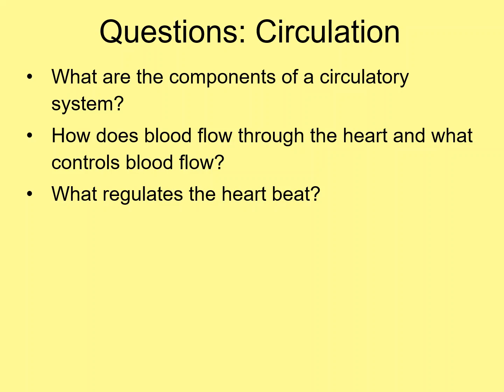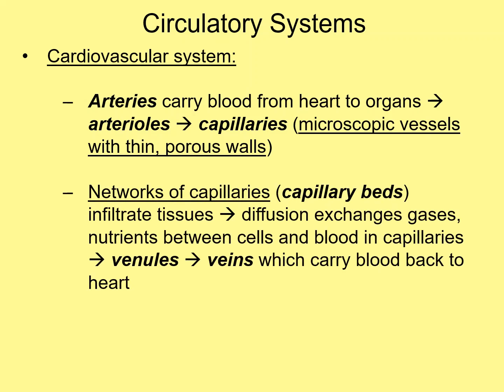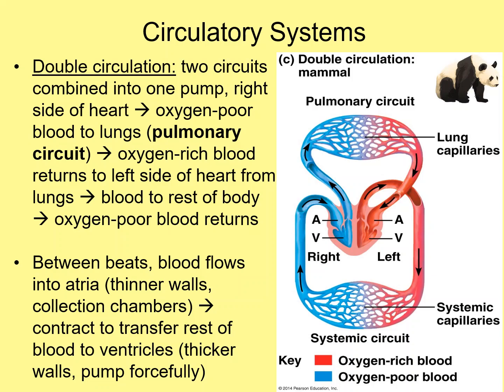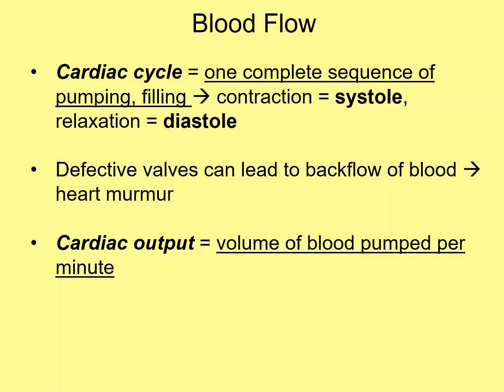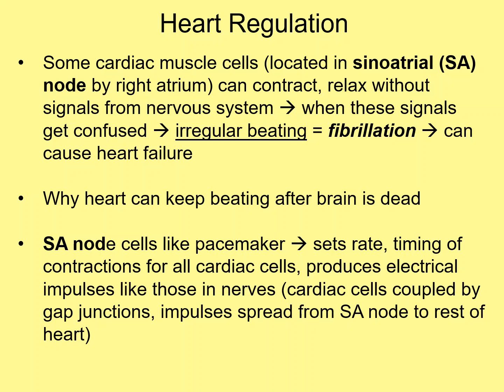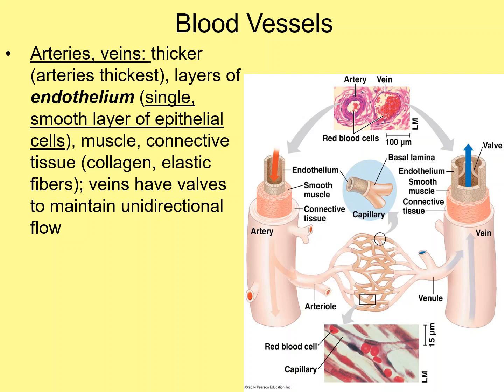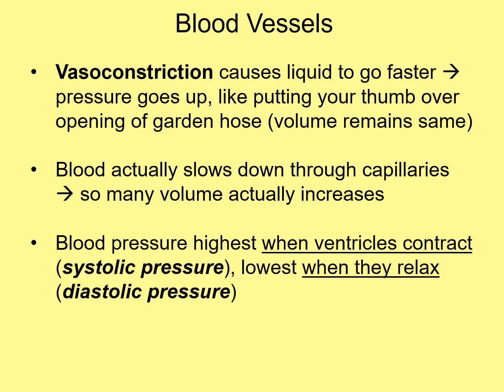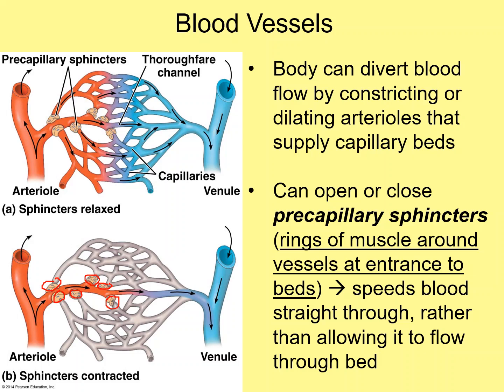Bio61 EdPuzzle9 Circulation,Hooper